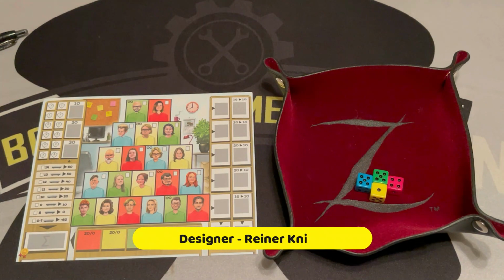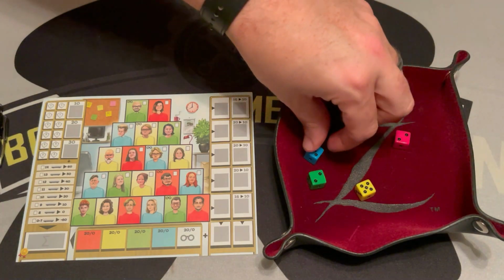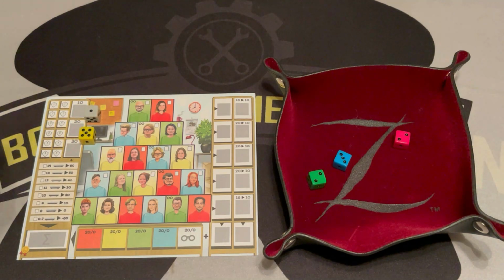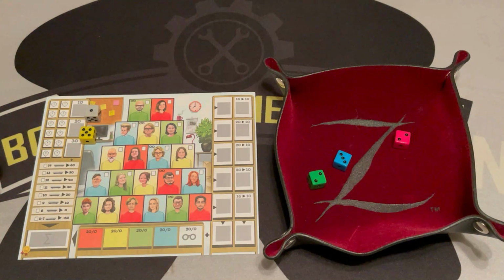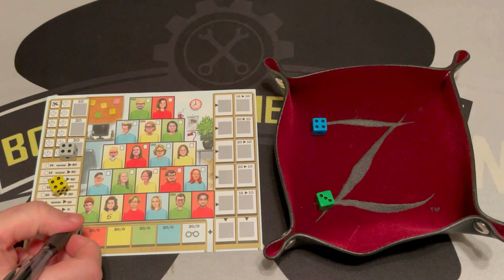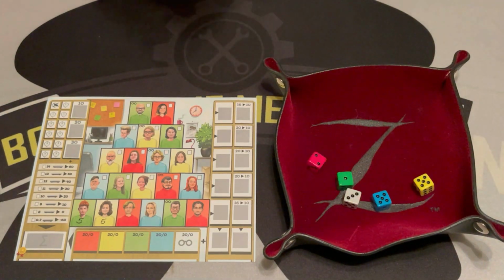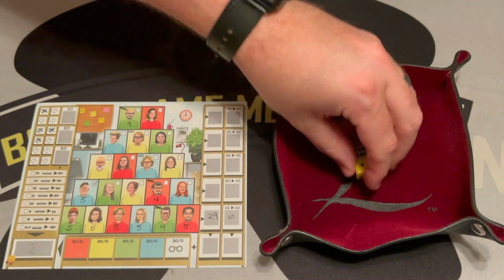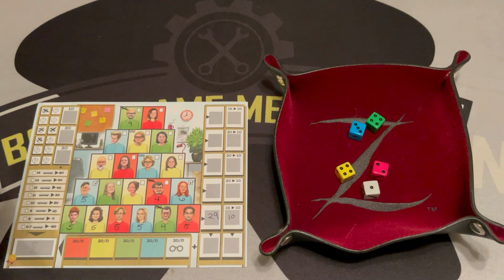The Boardgame Mechanics Play a Few Rounds of At the Office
0:00 - Intro
0:05 - Gameplay Overview
8:39 - Credits

Jason plays through a few rounds of At the Office from GDM Games, Trefl.